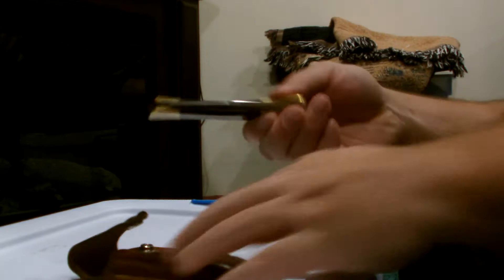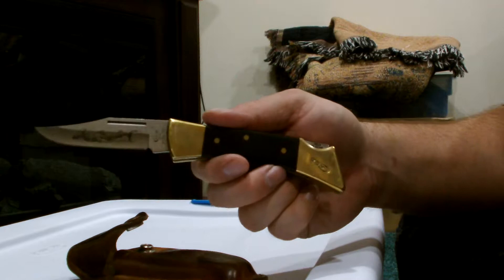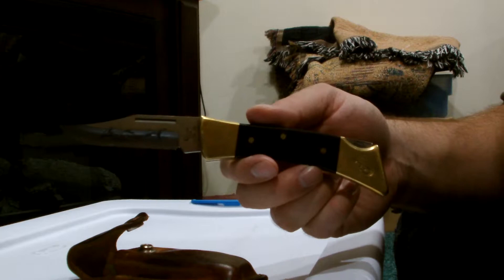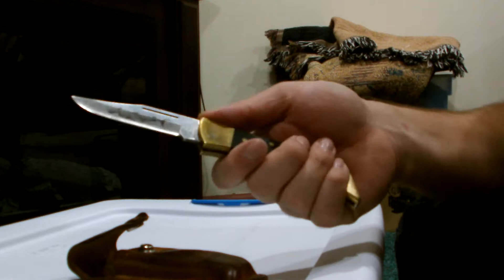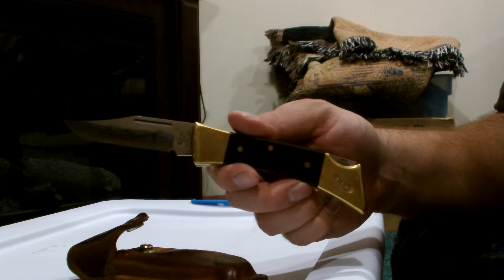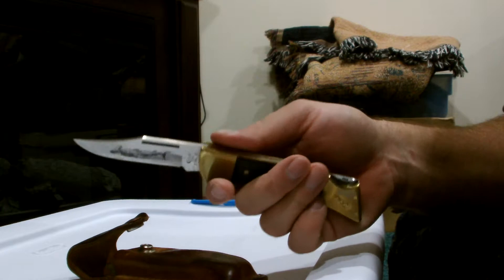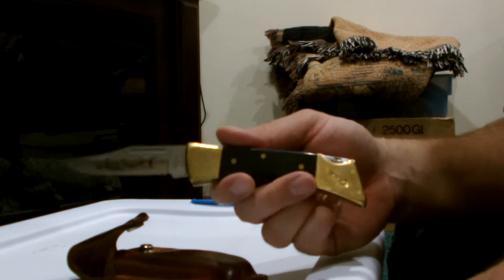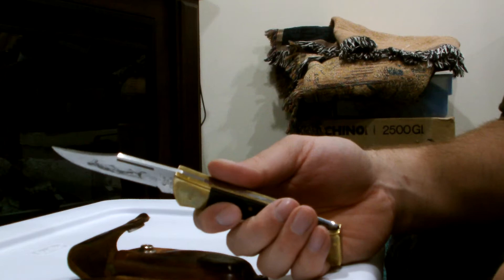Case Hammerhead, my EDC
This is the EDC that I use on a daily basis, at home and work.